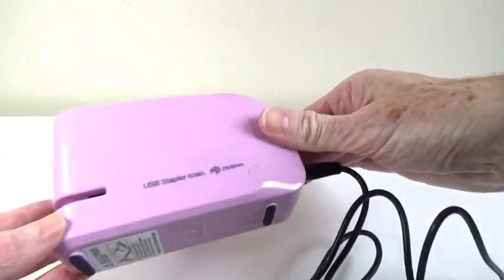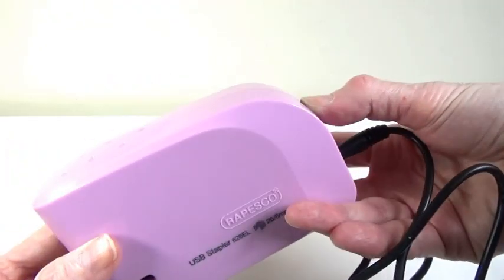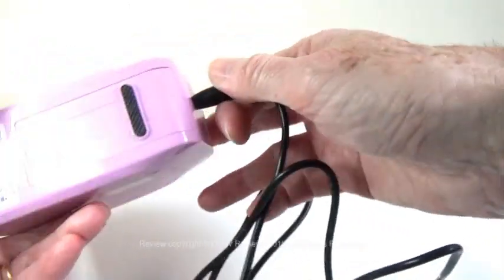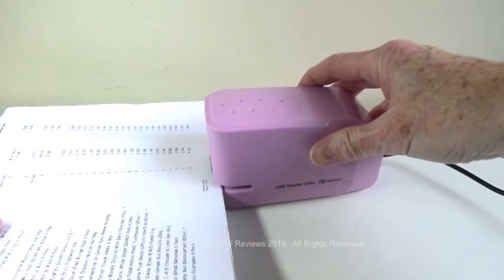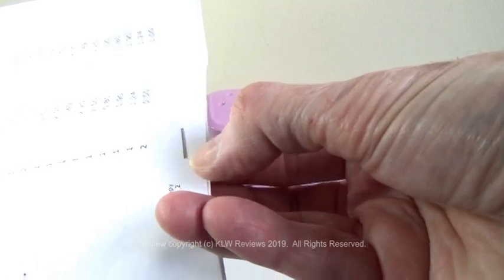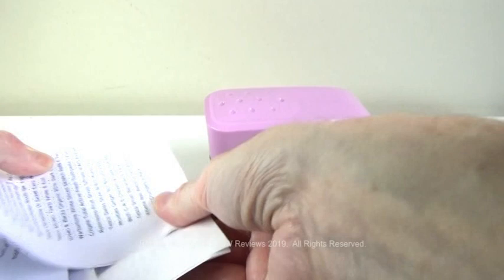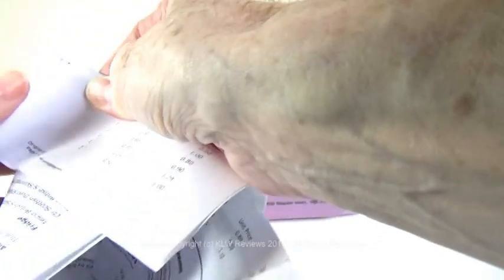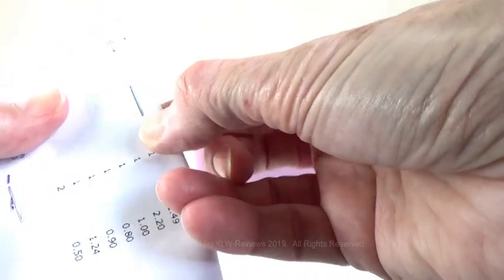Review of Rapesco 626EL stapler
This stapler could not be easier to use. Simply connect the supplied USB cable, insert papers to be stapled, it whirrs momentarily then the papers are smoothly stapled and can be withdrawn - all taking about 1.5 seconds at most.

The stapler has a wholly plastic build, feels quite chunky at 13cm long x 5cm wide and 8cm tall but with a compact footprint and firm non-slip rubbers pads on its feet which ensure it sits securely on the desk. Pressing a grey button on its reverse releases the staple tray, which arrived part-filled, for topping up from the box of 26/6 staples supplied. Push it back in and it's ready to go. It can either be powered via the USB-jack cable supplied or 4 x AA batteries and works well on rechargeable batteries.

While a stapler isn't the most exciting purchase ever, I really like this for its simplistic ease of use and smooth stapling without a single mis-fire. It's only for light-duty use for up to 15 sheets of A4 and its compact size restricts stapling to one position only, ie 6mm from the edge of the sheet but for most home or small home-office jobs, this should do the job perfectly and effortlessly.